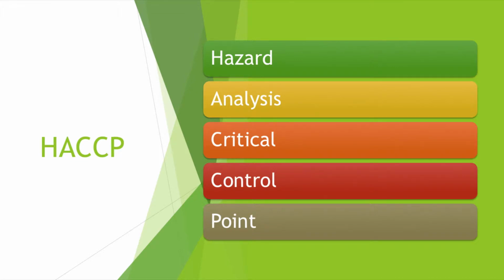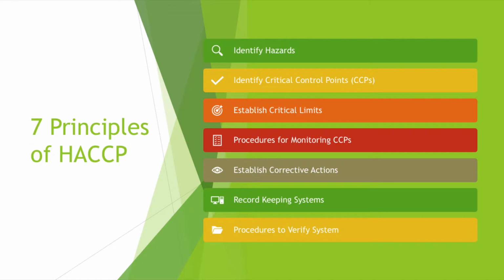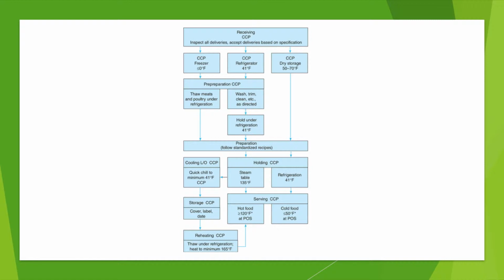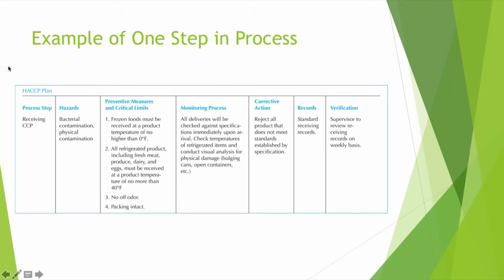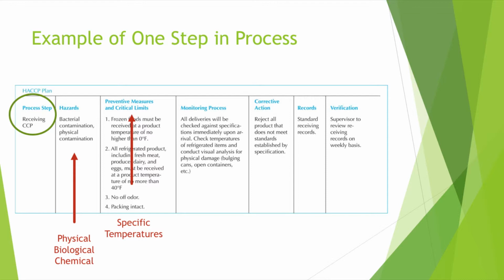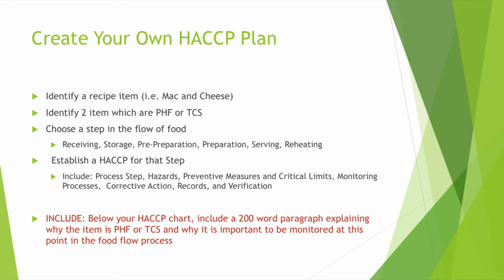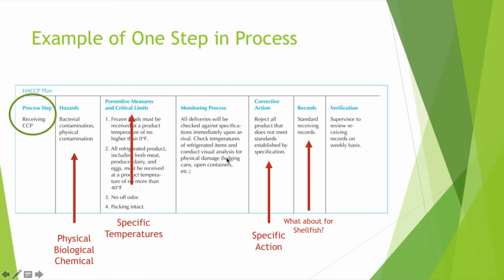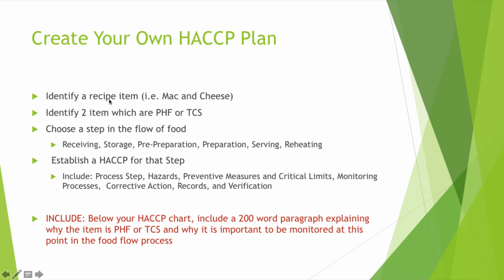Foodservice Sanitation (Part 3 of 3)